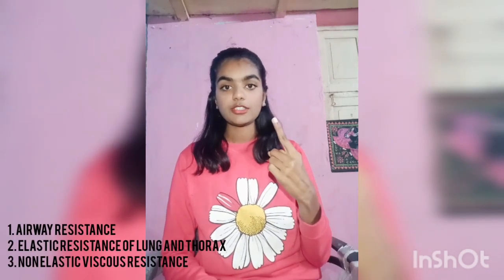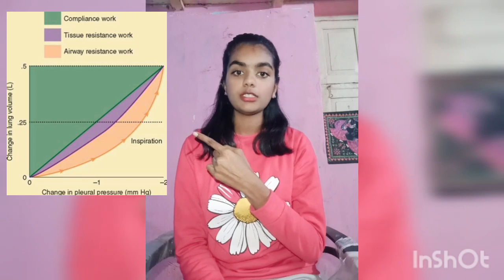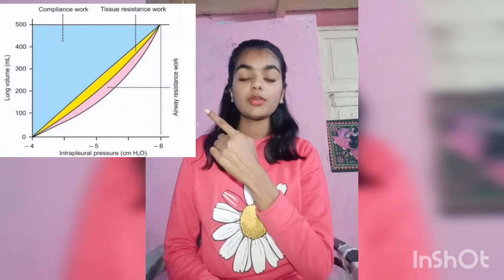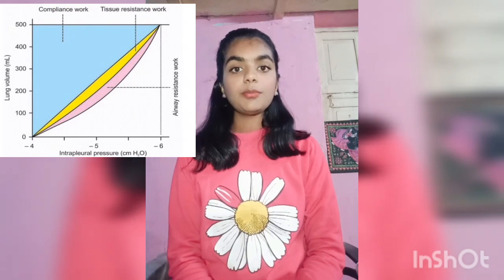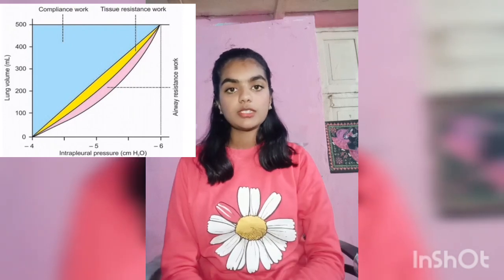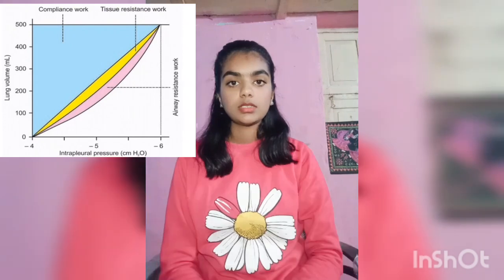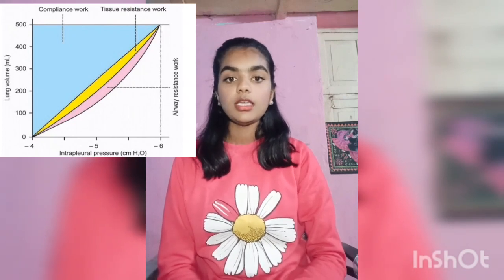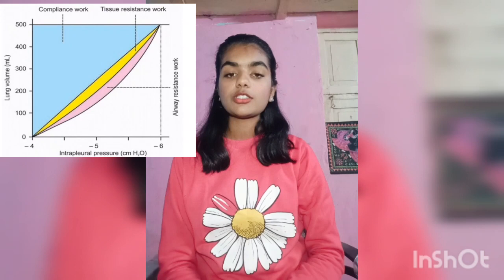Work Of Breathing | by physioney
this video is all about work of breathing
content:
• definition
• work done by respiratory muscles
• energy
• graphical representation